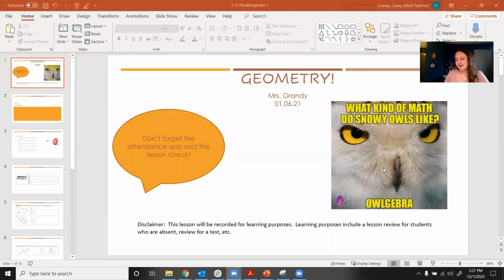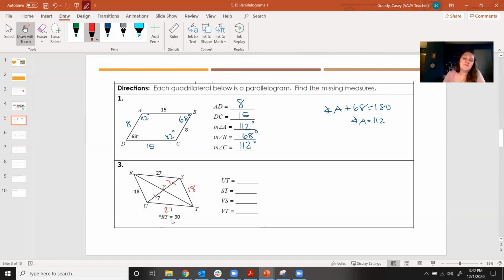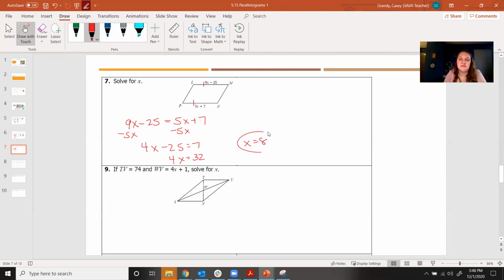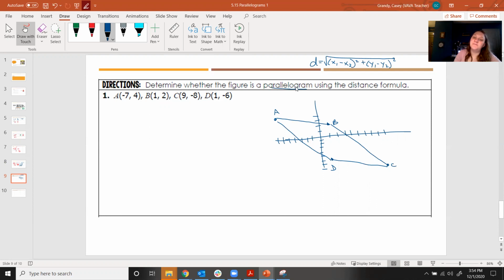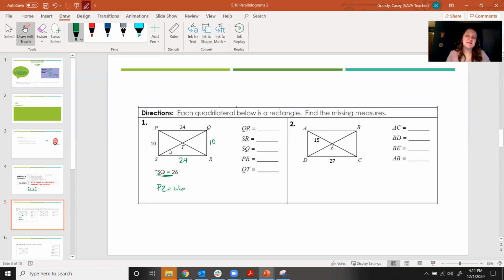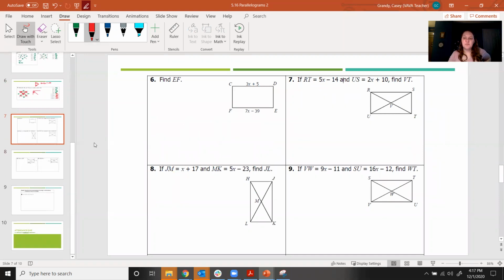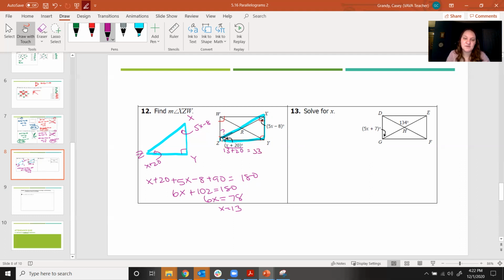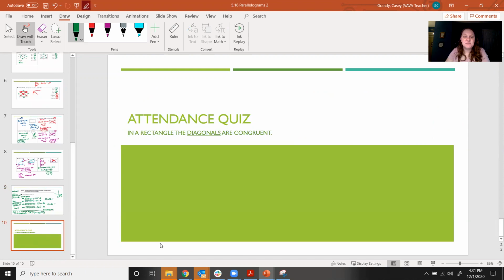01 06 20 Recorded Session Lessons 5 15 and 5 16